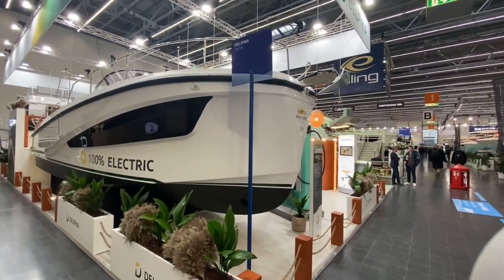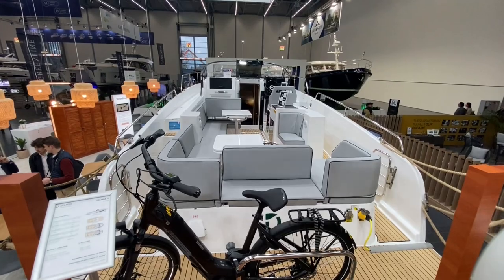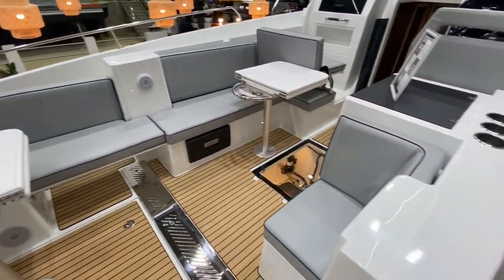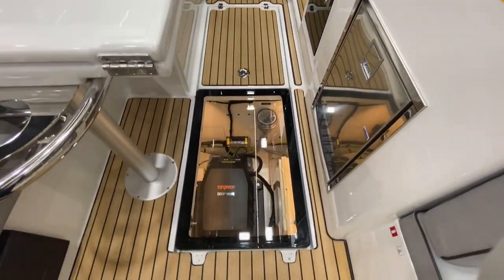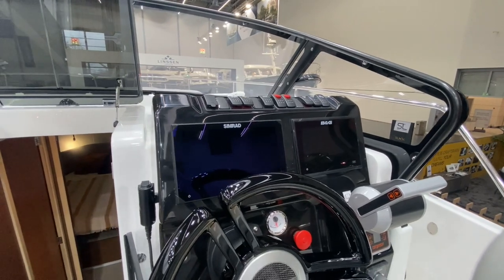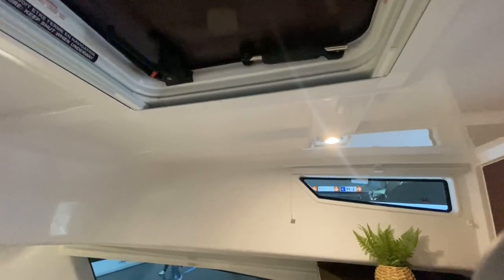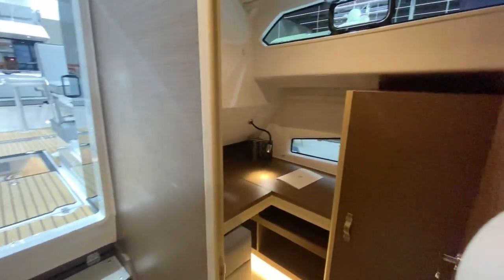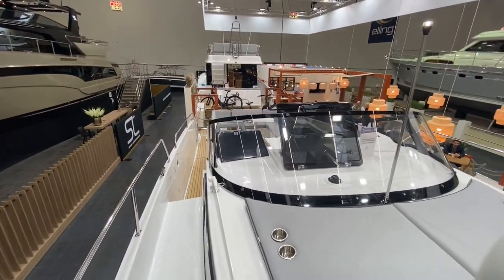Delphia 10 Lounge walk through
Delphia 10 Lounge walk through video from Burton Waters Boat Sales at Dusseldorf boat show 2023. The first launch of the boat in Dusseldorf with the option of being 100% electric.